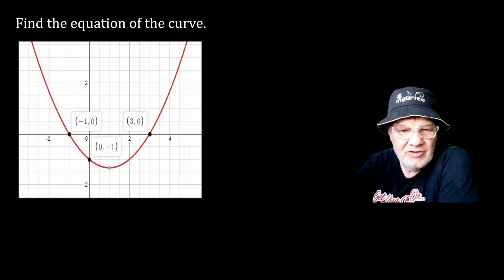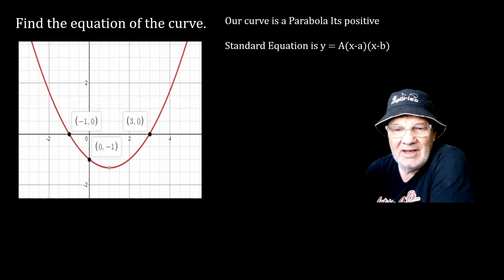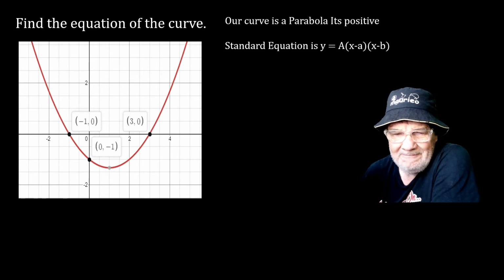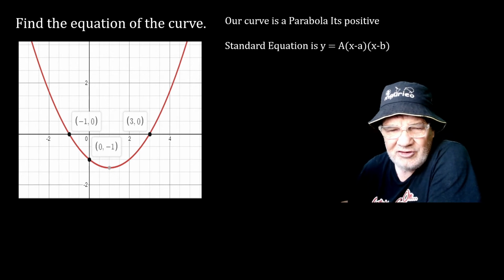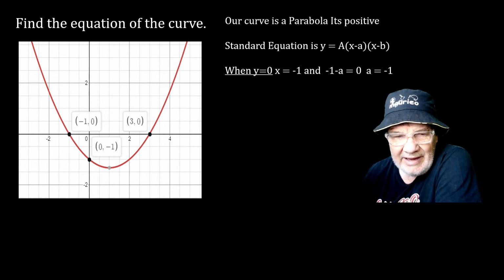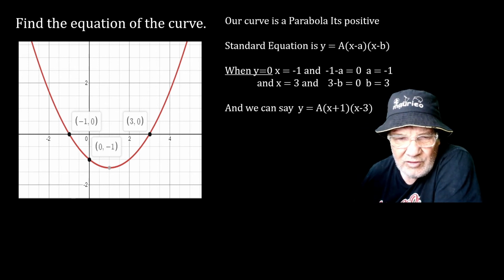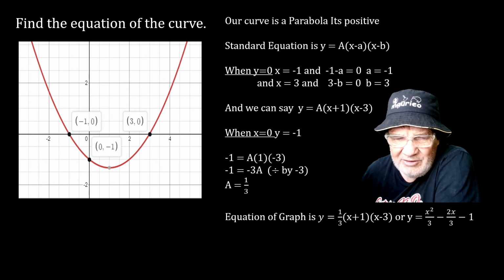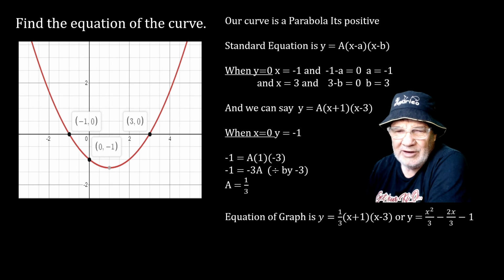maurieo FINDS THE EQUATION OF A CURVE #1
2021 Engineering Maths 1 Quiz 5 Question 2